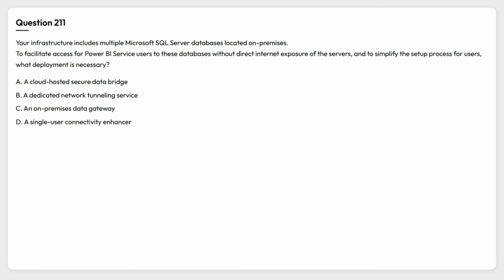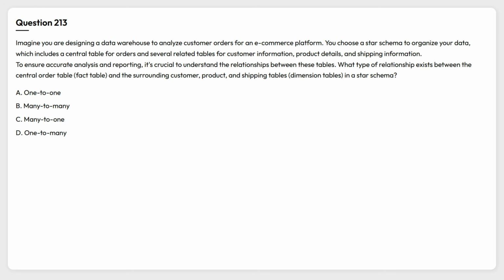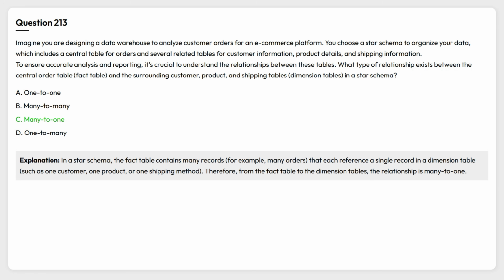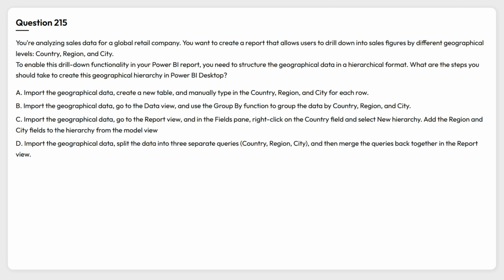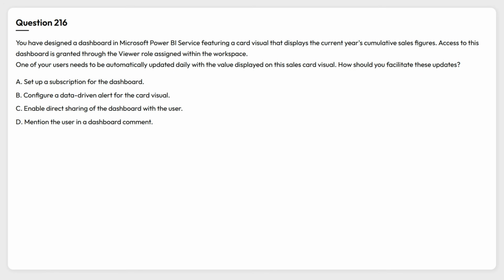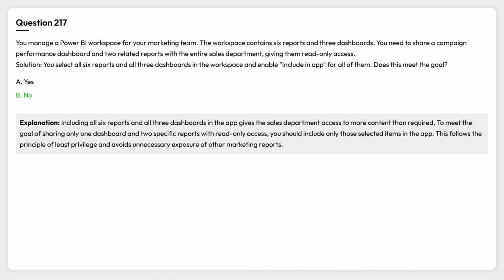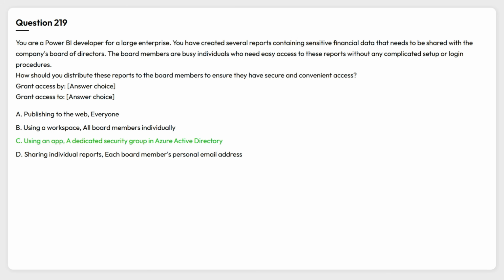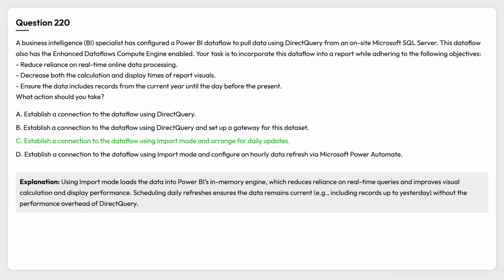PL 300 Exam Q&A #22 - Power BI Data Analyst Associate